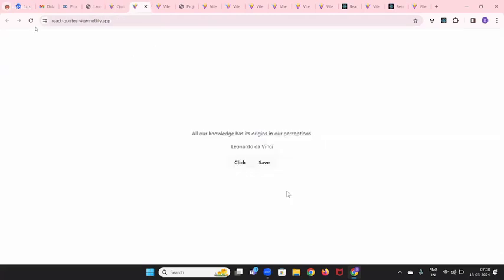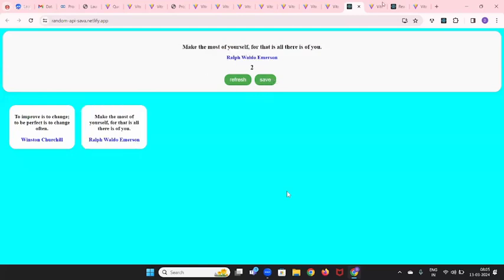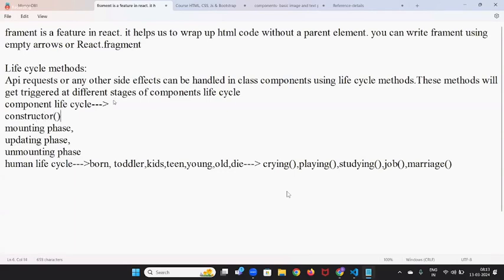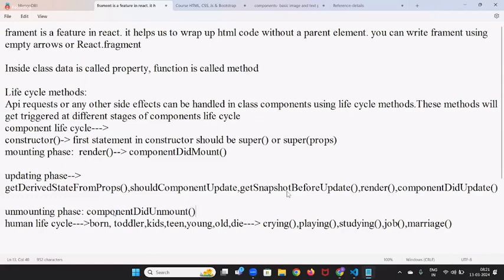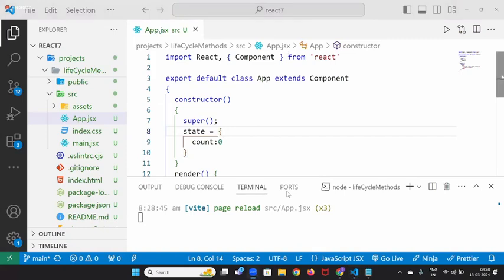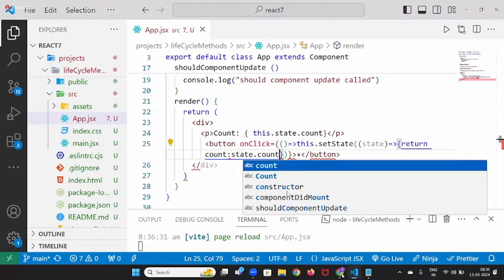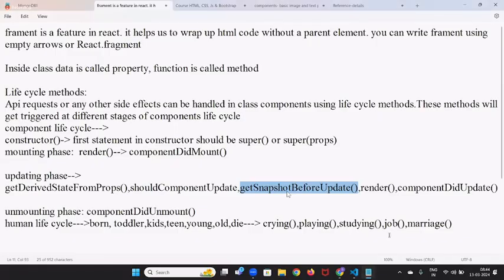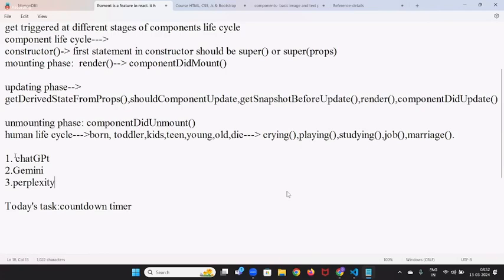Life cycle method (React21)